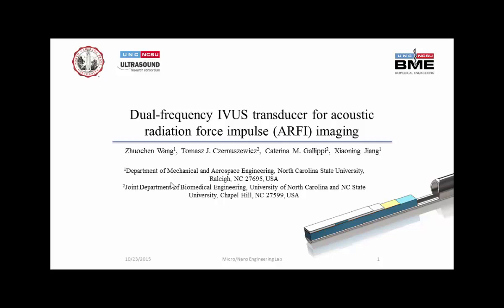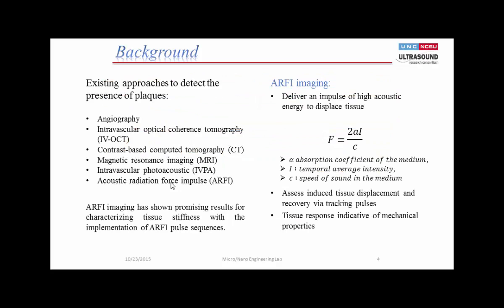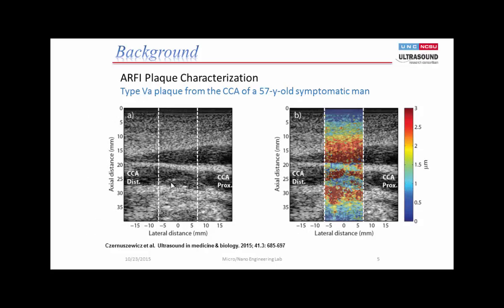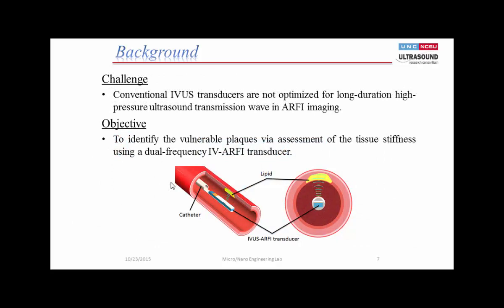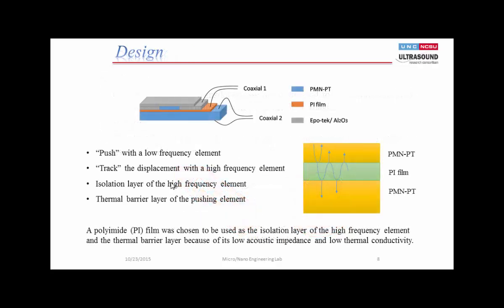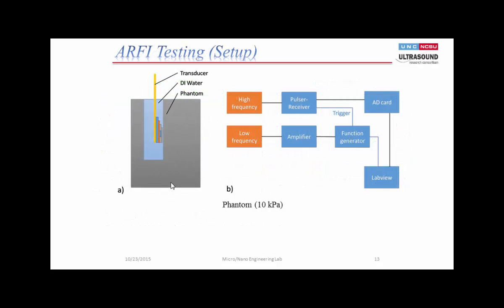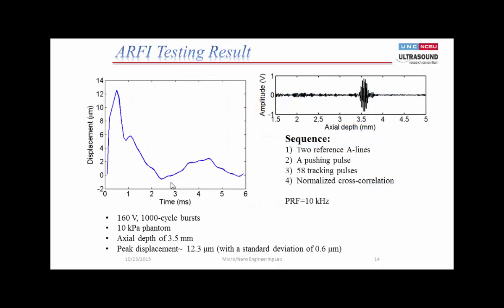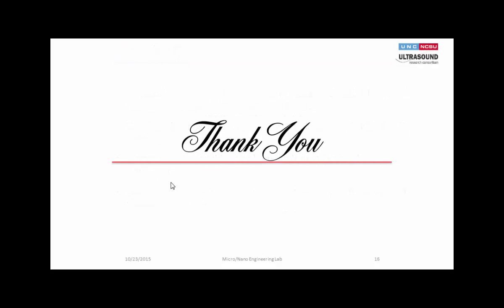Dual-Frequency IVUS Transducer for Acoustic Radiation Force Impulse (ARFI) Imaging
Title: Dual-frequency IVUS transducer for acoustic radiation force impulse (ARFI) imaging

Abstract: Coronary atherosclerotic disease is the major cause of mortality in the United States. Elasticity imaging techniques such as acoustic radiation force impulse (ARFI) imaging using intravascular ultrasound (IVUS) transducers can be used to characterize coronary plaque. Conventional IVUS transducers with frequencies of 20 MHz - 60 MHz are not optimized for high-voltage, long-duration pulses required for ARFI imaging. In this work, a dual-frequency IVUS transducer, consisting of a 6.5 MHz “pushing” element and a 26 MHz “tracking” element, was designed and fabricated for ARFI application. In ARFI testing with a 160 V, 1000-cycle burst excitation, a displacement of 12.3 μm was detected in a phantom with a Young's modulus of 10 kPa at an axial depth of 3.5 mm. The result of this study suggests great potential of this dual-frequency IVUS transducer for intravascular ARFI imaging.

Authors: Zhuochen Wang, Xiaoning Jiang, Tomasz J. Czernuszewicz, Caterina M. Gallippi